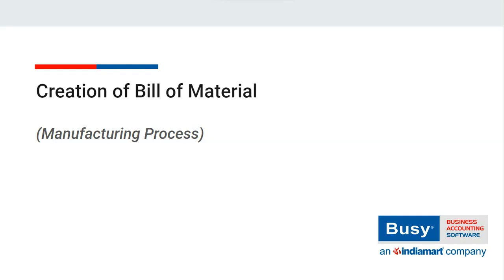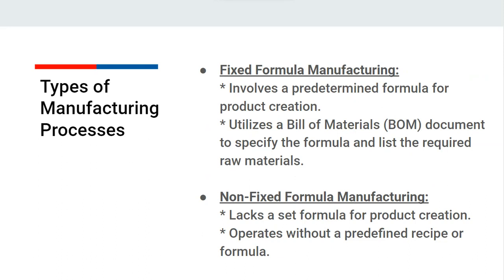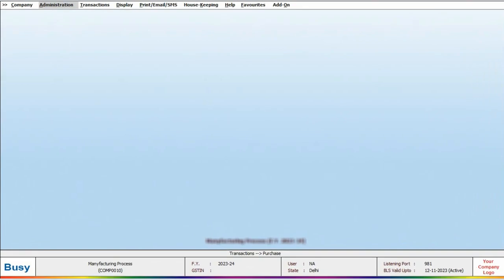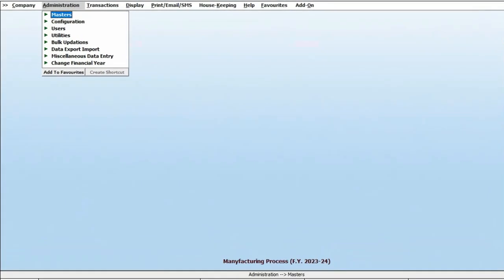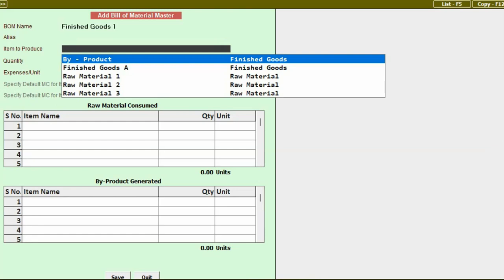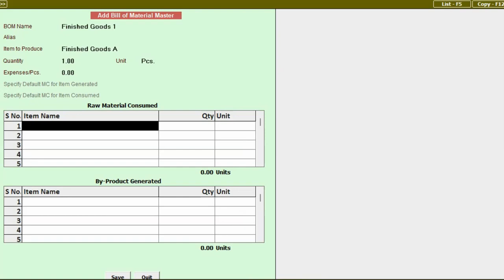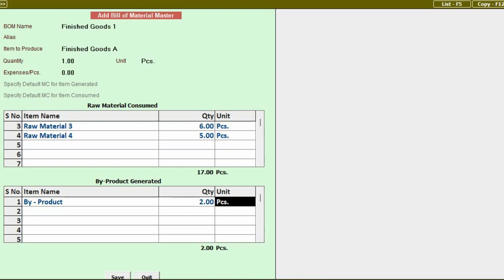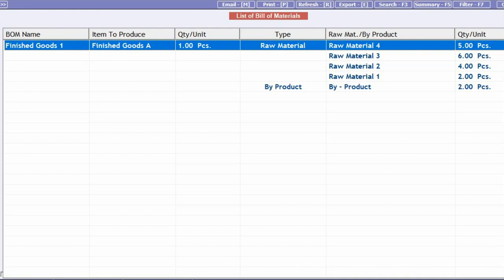Creation of Bill of Material | BOM in BUSY | Manufacturing Process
Manufacturing encompasses the complete process of creating a product. It starts with the procurement of raw materials and concludes with the production of finished goods.

Types of Manufacturing Process:
1. Fixed Formula Manufacturing - Involves a pre-determined formula for product creation. Utilizes a Bill of Material (BOM) document to specify the formula and listing of required raw materials.

2. Non-Fixed Formula Manufacturing - Lacks a set formula for product creation. Operates without a pre-defined recipe or formula.

KG Software & services (KGSS) is a one-point solution to all your IT needs covering Computer Hardware, Software, Printers, U.P.S., Modem, Internet and networking Solutions, etc.

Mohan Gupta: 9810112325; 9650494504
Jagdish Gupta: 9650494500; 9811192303